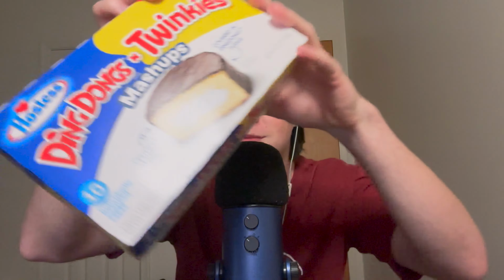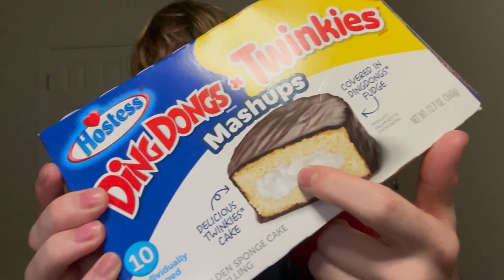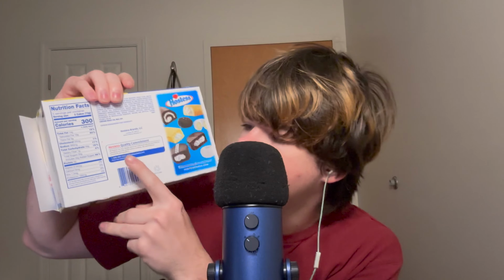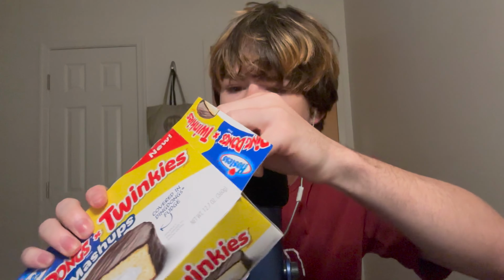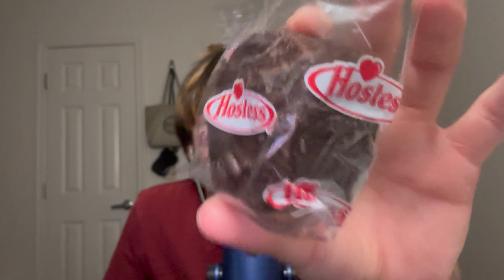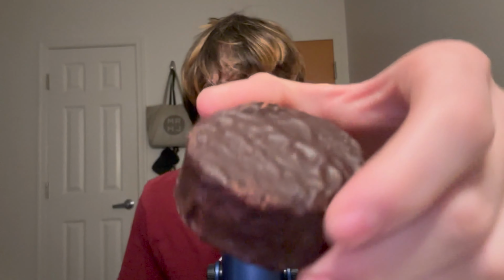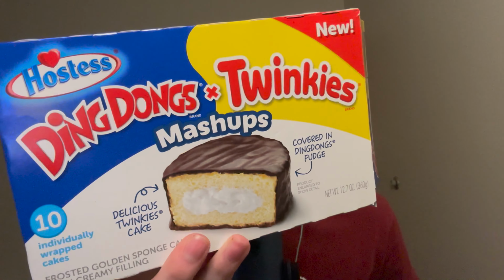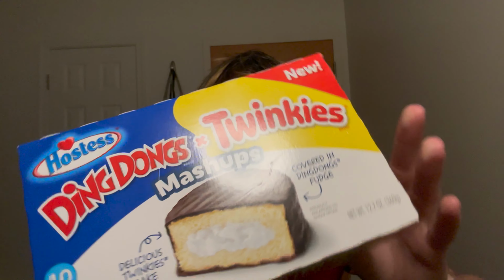ASMR Hostess Twinkies X DingDong Mashup Mukbang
Hi, Hearts! Hope you enjoy this ASMR video! Hopefully this video makes you relax, sleep, or just make you feel a little bit better!

Let me know which was your favorite sound in the video!

I post every Tuesday, Thursday, and Saturday along with some Shorts here and there!

Hope you have a good day, evening or night! Thanks for listening! ❤️💤 ❤️